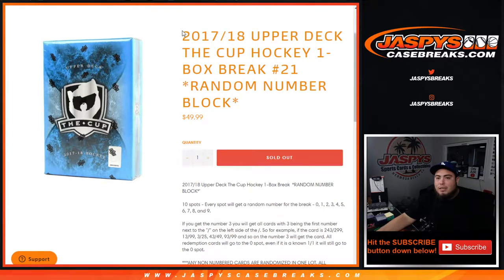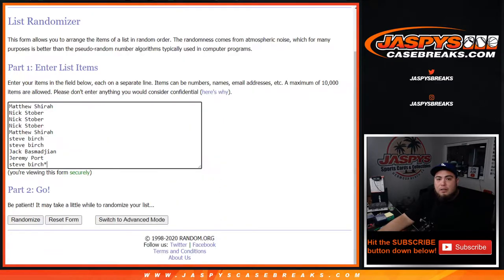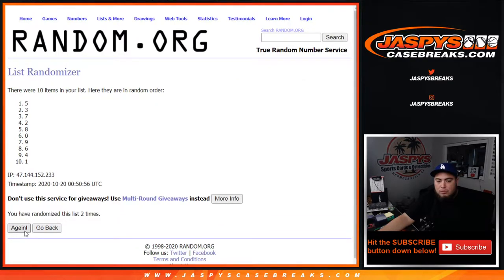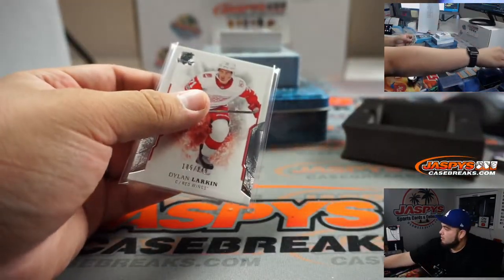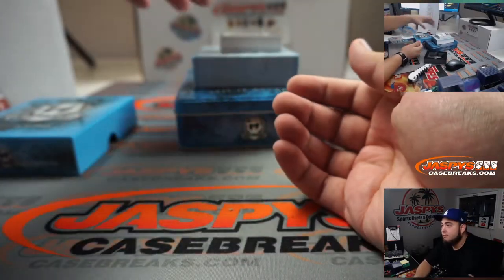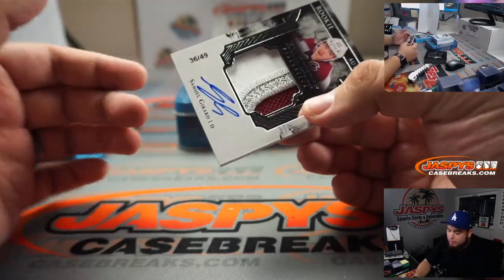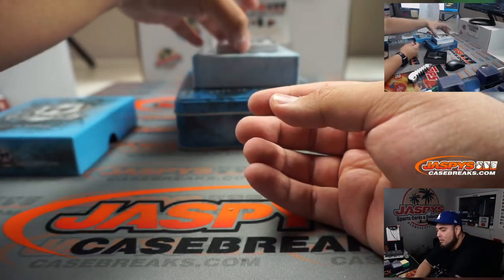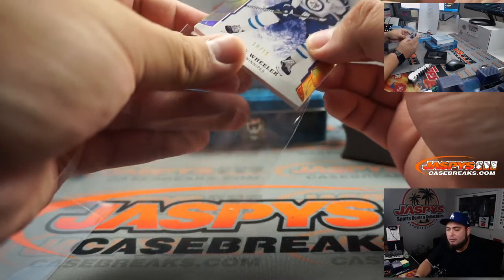M. 10/19 - 2017/18 UPPER DECK THE CUP HOCKEY 1-BOX BREAK #21 *RNB*